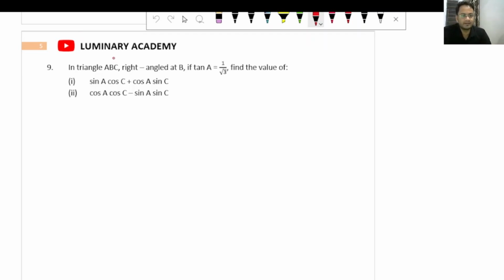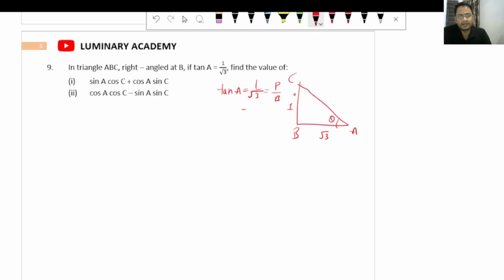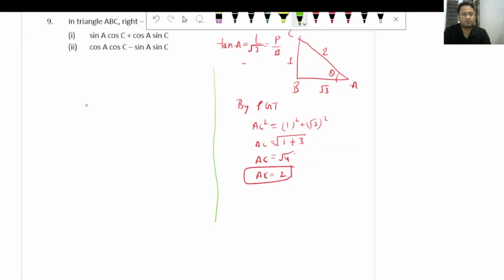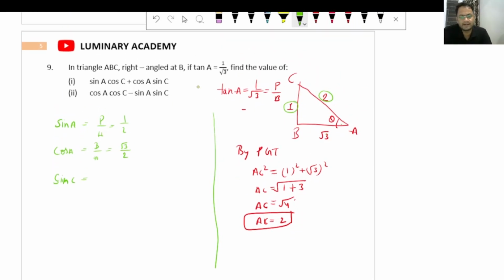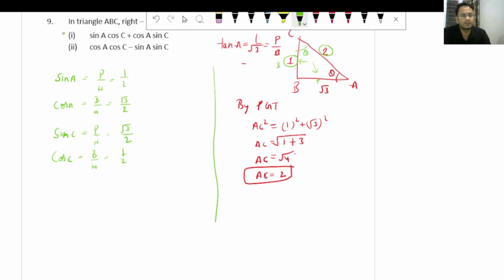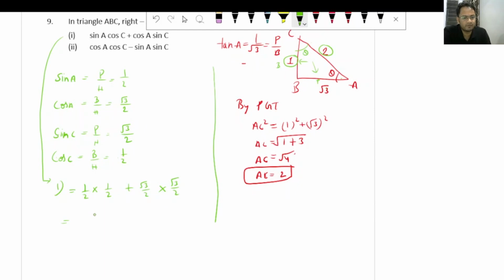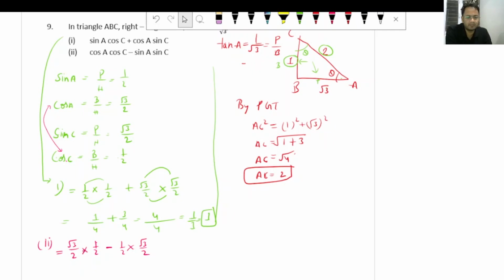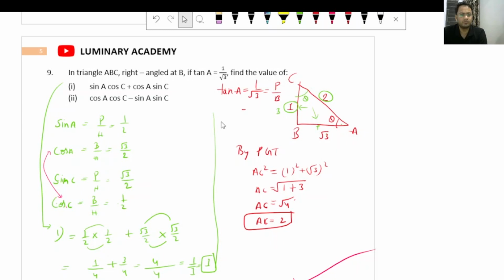class 10 math ex 8.1 q9